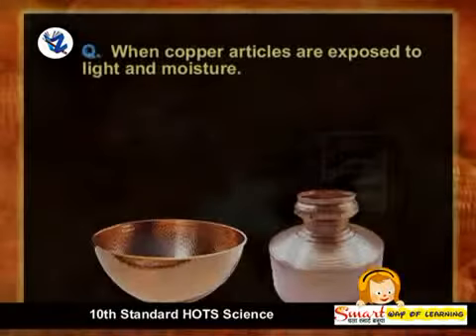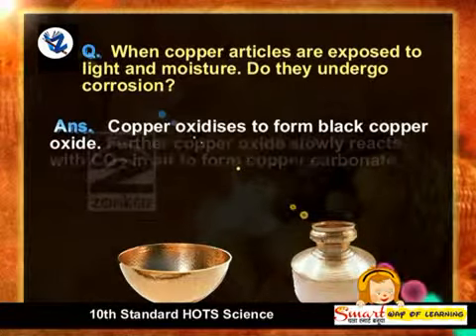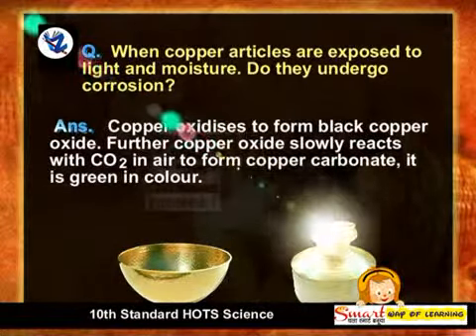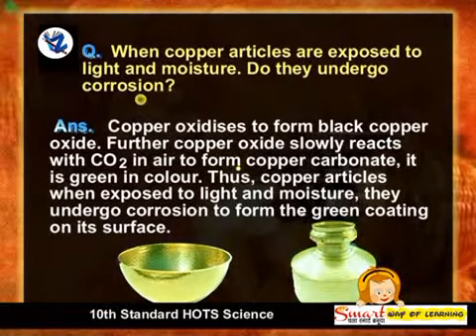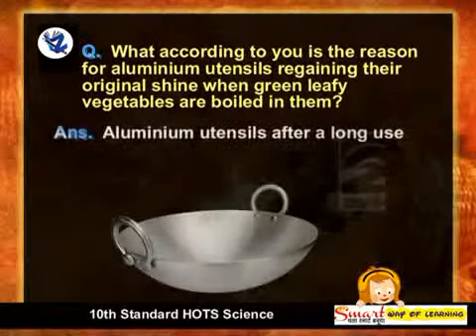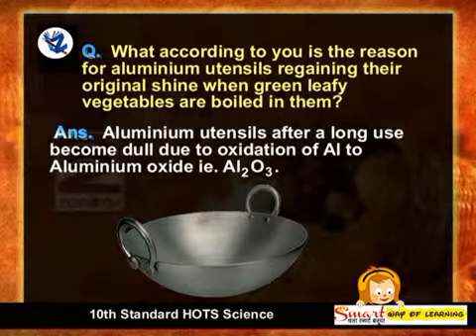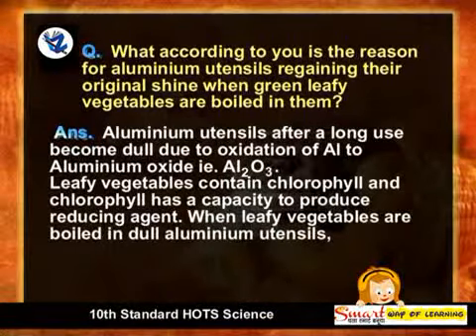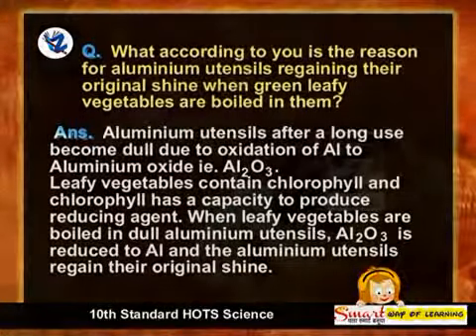Tenth Standard HOTS Science English Medium - OLD